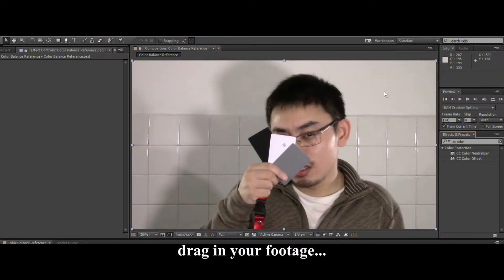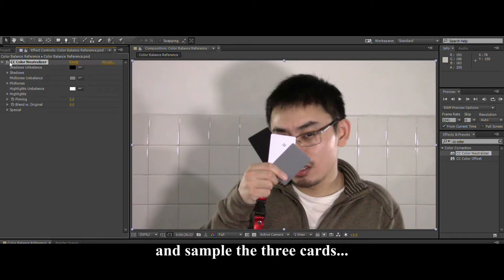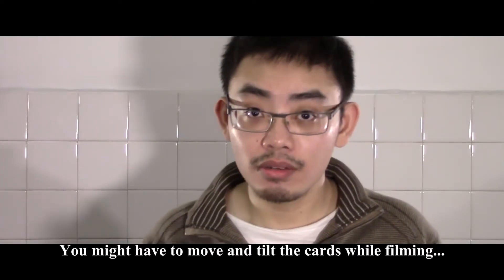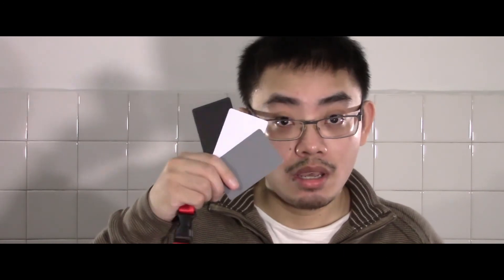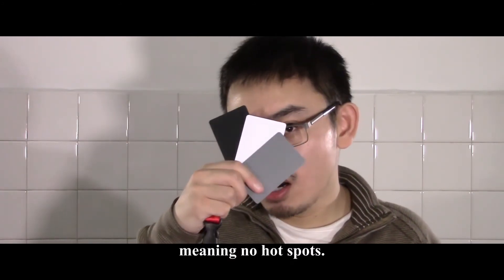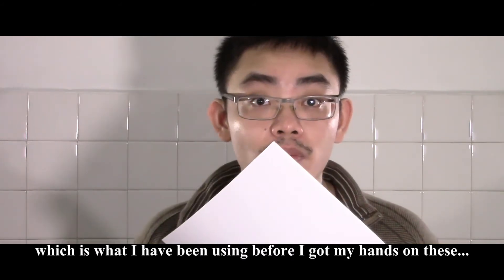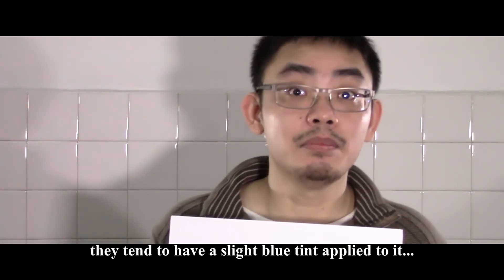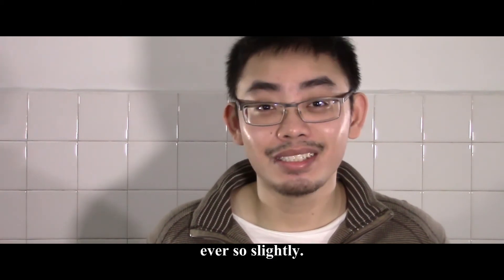Easy & Perfect Color Correction in AfterEffects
Extremely easy perfect color correction in aftereffects.

Get yourself one of these...
I found these in eBay for about six dollars plus...

These three cards will be your key to achieve perfect color correction
EASILY :-)

Here is how you use the Black, White and Grey cards to color correct your videos:

Open AfterEffects, drag in your footage, apply CC Color Neutralizer and sample the three cards into their respective allocation like so.

You might have to move and tilt the cards while filming accordingly so that they don't catch excessive highlights or are in mostly shadow areas.
Make sure the way you hold the cards result in the cards looking as diffused as possible, meaning no hot spots.

It is advised that you buy these cards instead of trying to make one yourself, the people who make these cards make sure that the white is white, grey is 50% grey and black is...black.
Using A4 white papers which is what I have been using before I got my hands on these is not going to be that good because they tend to have a slight blue tint applied to it to create the impression that they are super white to our eyes hereby fucking up the color balance...ever so slightly.

Bye :-)

Kindle eBook:

Kindle eBook:

Kindle eBook:

Kindle eBook: